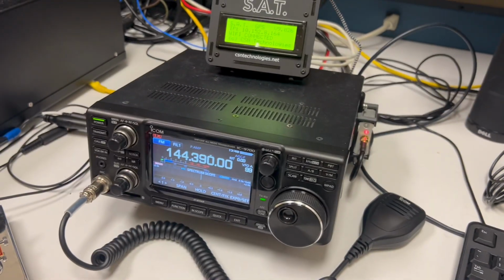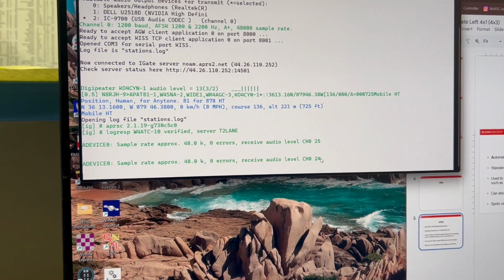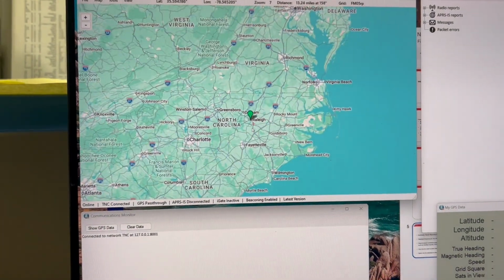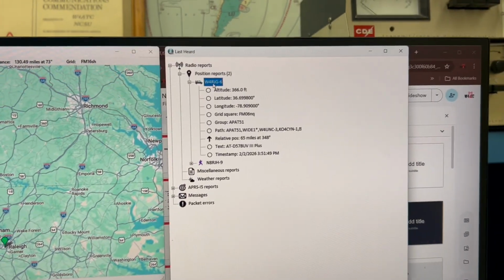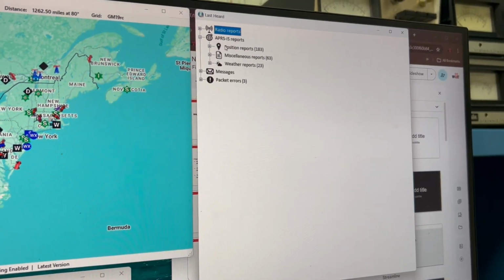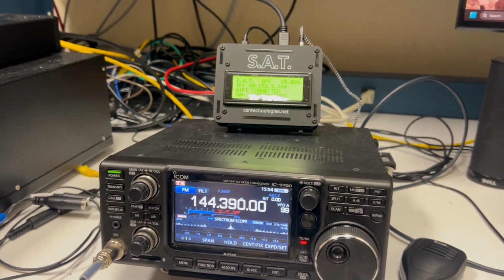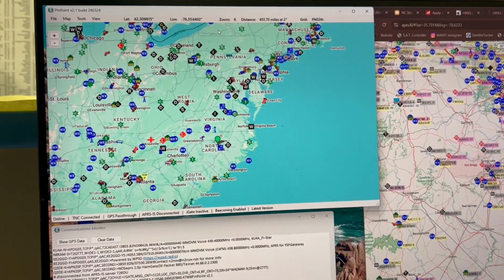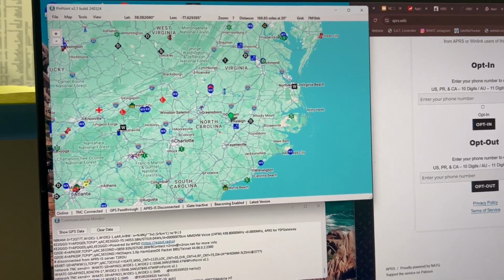W4ATC APRS Instructional Video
How to use APRS at the W4ATC shack on our ICOM-9700